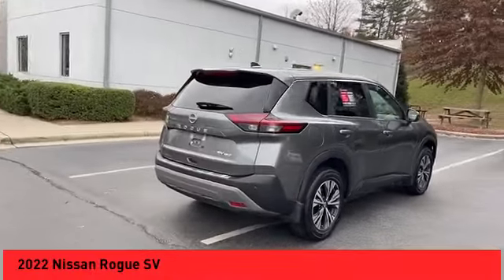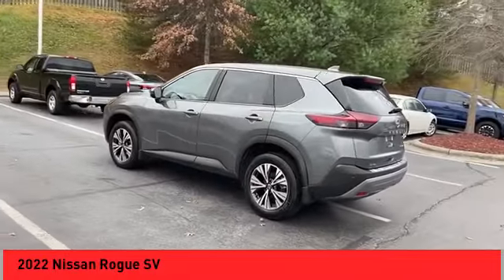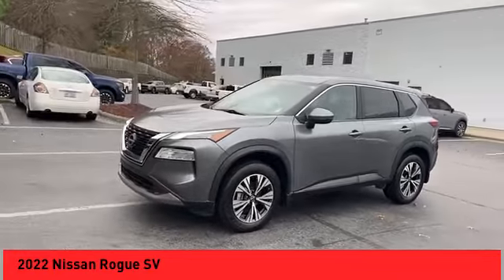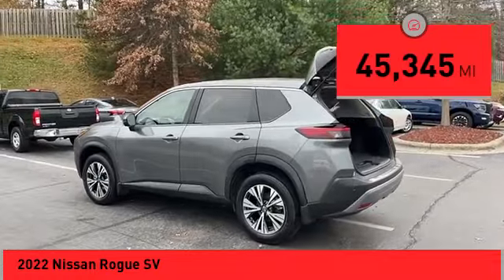2022 Nissan Rogue Asheville NC PW496394A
2022 Nissan Rogue SV

Recent Arrival! CARFAX One-Owner. Clean CARFAX. 2022 Nissan Rogue SV Gun Metallic **Available at Fred Anderson Nissan of Asheville. Call us today at **, *Still Under Factory Warranty**, * FREE OIL CHANGES!, LOCALLY OWNED AND SERVICED!, Alloy Wheels, Bluetooth, Android Auto, Apple Carplay, Keyless Entry, Back Up Camera.AWD CVT with Xtronic 1.5L I3 Turbocharged DOHC 12V LEV3-ULEV50 201hp 28/35 City/Highway MPGQualifying Non-Certified Used Nissans bought here and serviced at a FAMILY STORE receive our FULL ANDERSON FAMILY PLAN at NO COST to YOU! Our full family plan includes: 3-Day Vehicle Exchange*Lifetime Oil Changes*Lifetime Service Loaners (with $300+ Service)*Lifetime Car Washes(with Service)*MUCH MORE! (Value exceeds $1,000 in first years of ownership) Call us at , go or visit us at Fred Anderson Nissan of Asheville - 629 Brevard Rd Asheville, NC 28806 to learn more! Our # 1 goal is to help you find the vehicle you love at a price you can afford wrapped in a deal you don't want to walk away from. All prices exclude tax, tag, license, title, and registration for your state; NC inspection (up to $30 on used vehicles), and admin ($699) fees. All vehicle internet pricing is subject to change and requires standard financing through NMAC. From time to time in the transfer of data on the internet there are errors, the dealer is not responsible for errors in advertised price. See dealer for complete details.Welcome to Fred Anderson Nissan of Asheville - We're so happy you're here! Whether you stopped by because you are looking for a reliable, honest Nissan dealership in NC, or you're just browsing for your next dream car, we are ready and willing to do whatever we can to help make your experience a truly exceptional one. We typically stock over 300 new and 100 used vehicles DAILY and work with over several different banks to help ensure you get your best deal! (Production and transportation limitations beyond our control